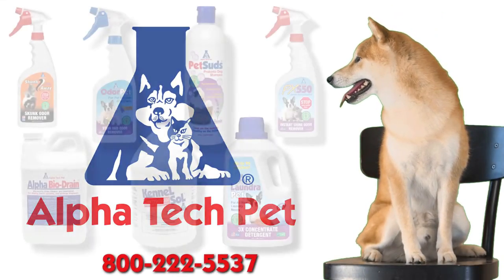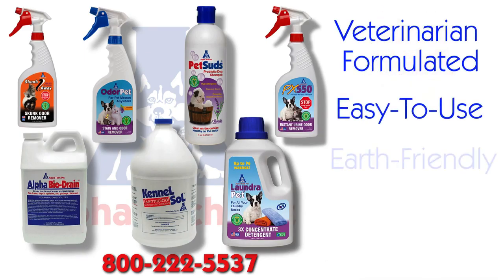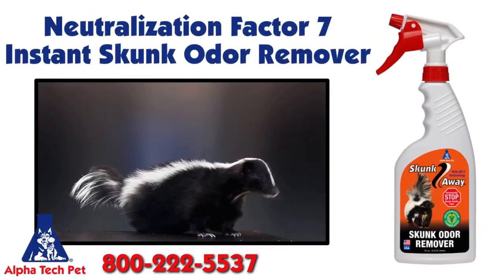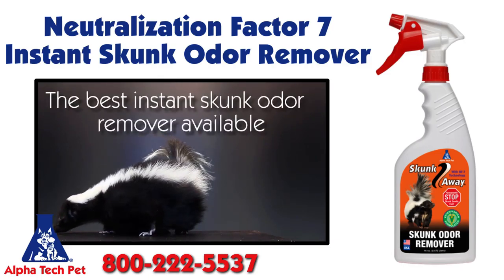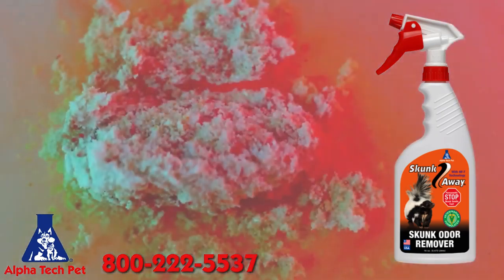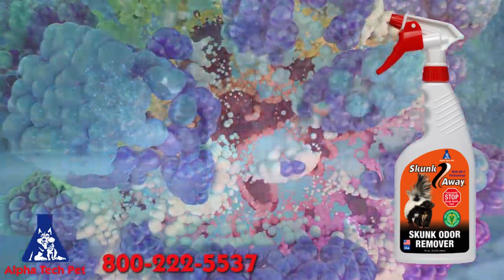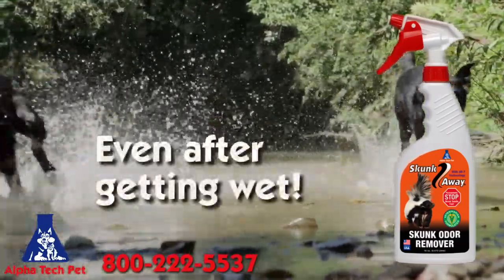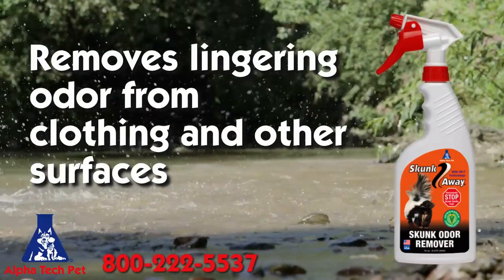Skunk Away Product Video